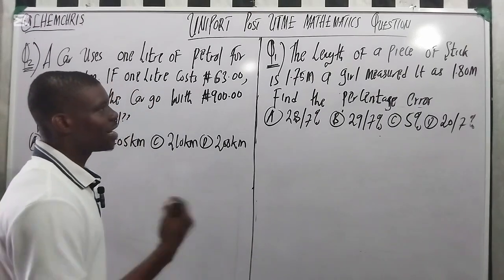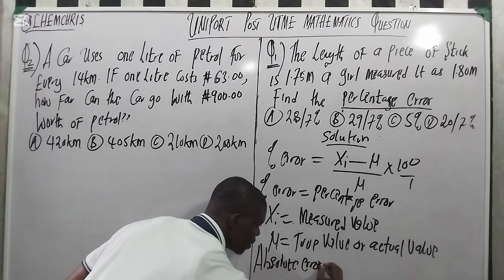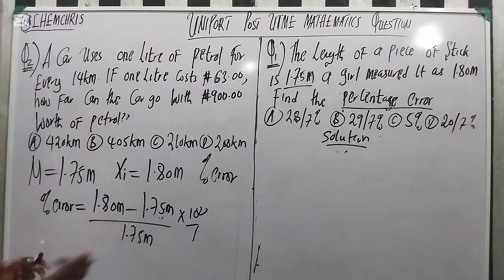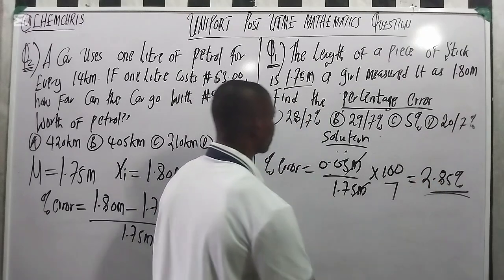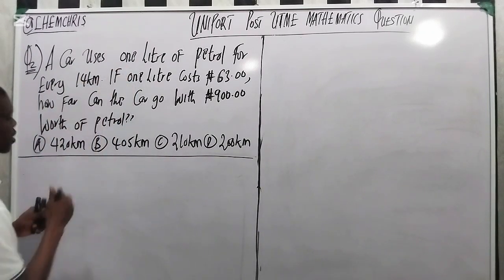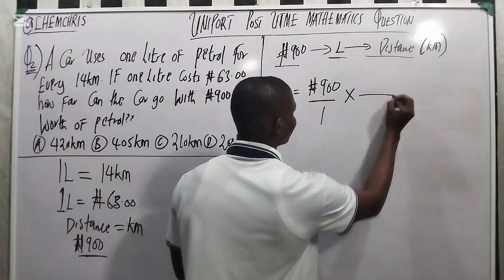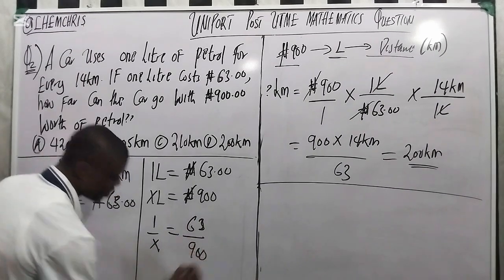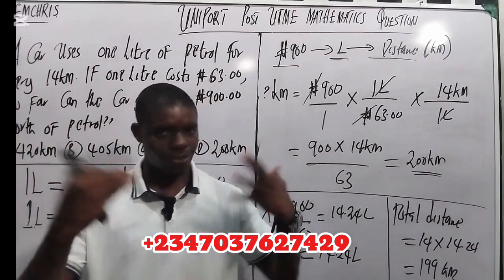UNIPORT Post UTME 2025 – 2 Must-Answer Maths Questions for 280+ | Word Problem & Percentage Error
UNIPORT Post UTME 2025 is just 5 days away — and these 2 Mathematics questions could make or break your score!
In this video, I walk you through step-by-step solutions to Word Problems and Percentage Error questions that UNIPORT repeats almost every year.

🔥 What you’ll get in this video:

100% Exam-Relevant past questions

Clear explanations that remove all confusion

Step-by-step method to answer fast & correctly

How to avoid costly mistakes and score 280+ in the exam

📌 If you’re writing UNIPORT Post UTME 2025, mastering these questions is a must. Don’t guess — watch, learn, and pass!

💡 Remember: The students who prepare smart get the highest scores.